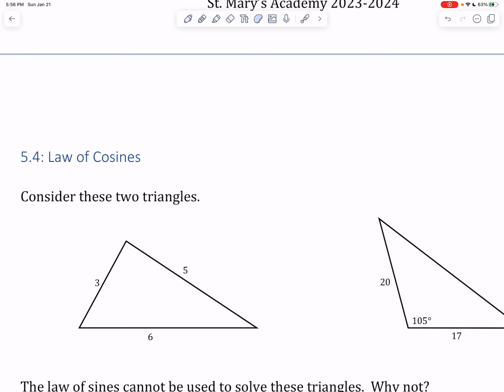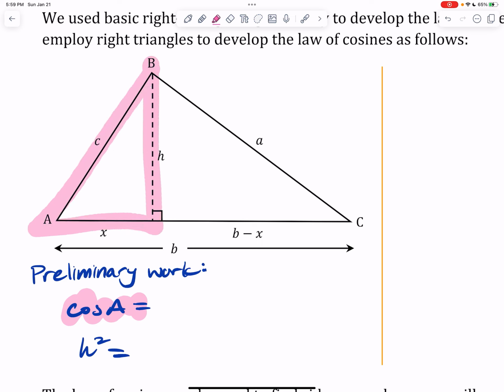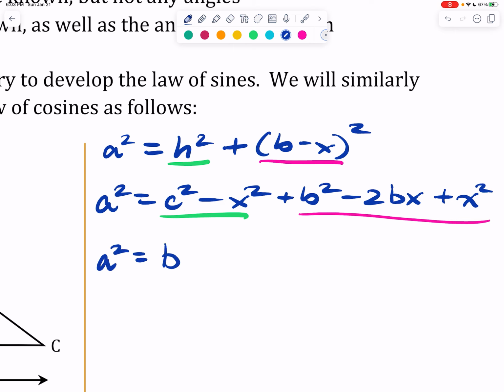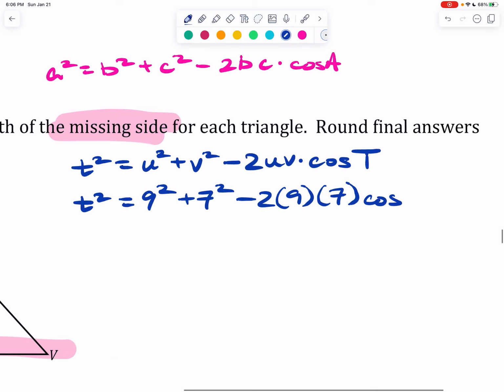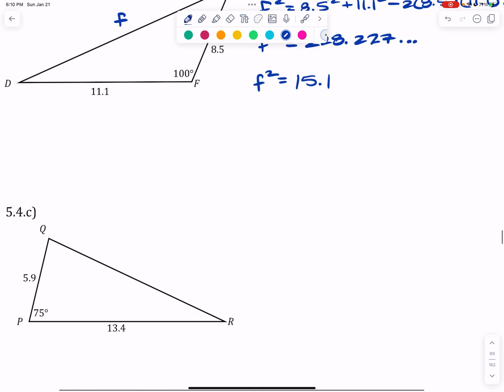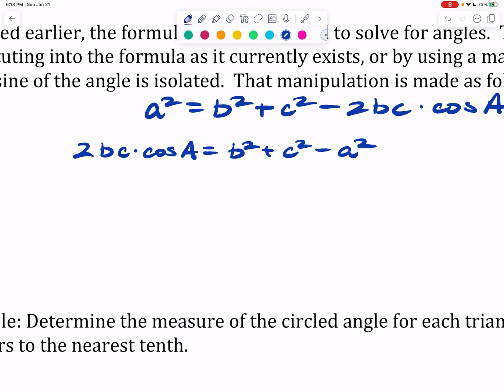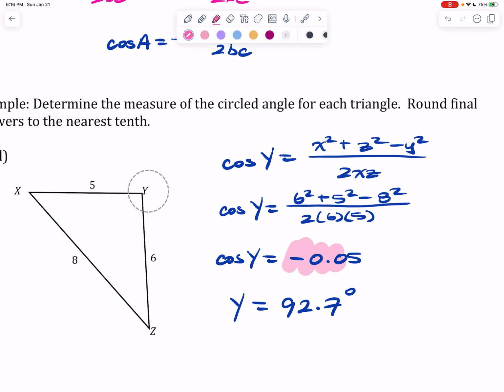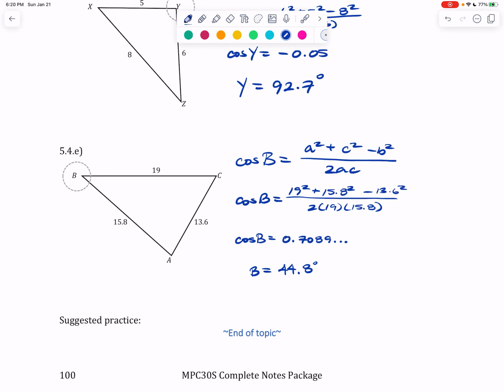MPC30S Lesson 5.4: Law of Cosines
This lesson takes students through the development and use of the law of cosines.